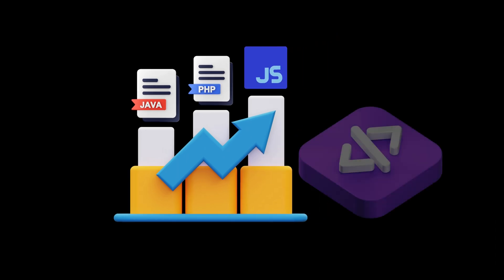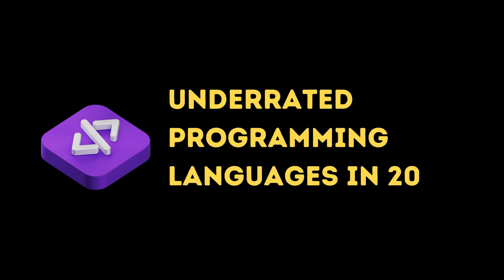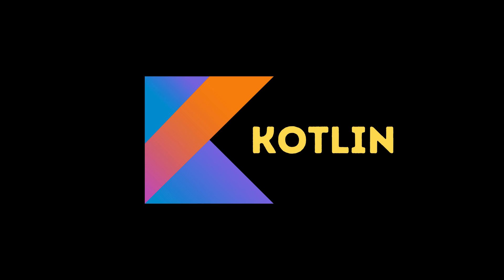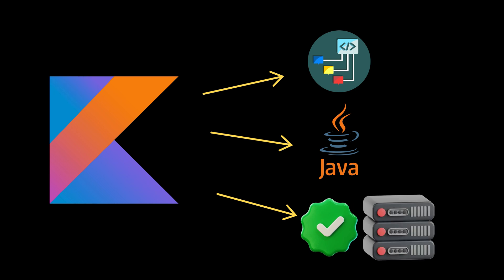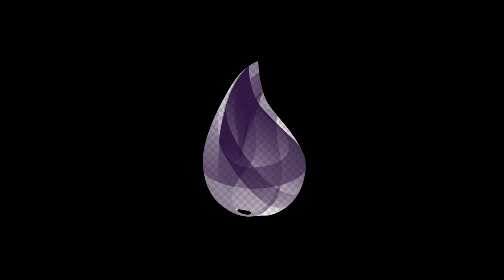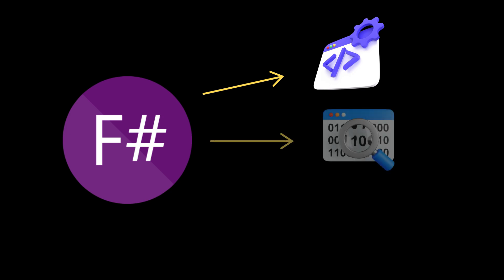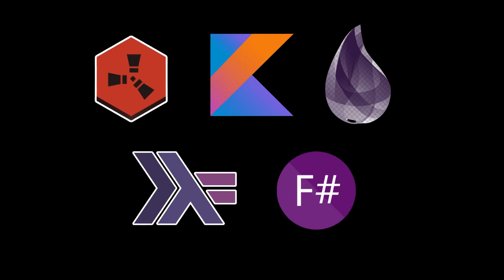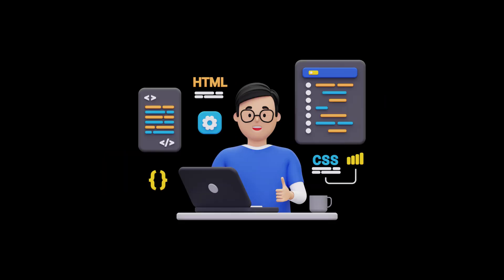UNDERRATED Programming Languages in 60 Seconds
5 Underrated Programming Languages You Should Know in 2024!"

Tired of hearing about the same programming languages over and over? In this video, we shine a spotlight on 5 underrated programming languages in 2024 that deserve your attention.

From Rust’s unmatched performance and memory safety to Kotlin’s versatility beyond Android development, we dive into languages that bring unique strengths to the table. Discover how Elixir handles massive concurrent connections, why F# is perfect for data analysis, and how Haskell’s functional purity can tackle complex systems.

Whether you’re a seasoned developer or just looking to expand your coding skills, these languages are worth exploring. Don’t miss out on the opportunity to level up your programming game with these hidden gems!